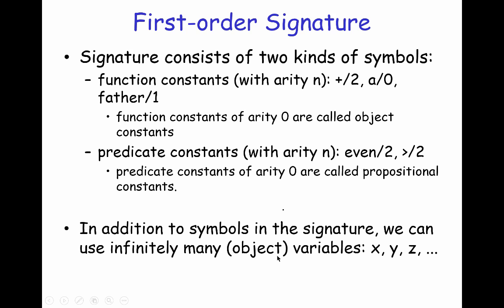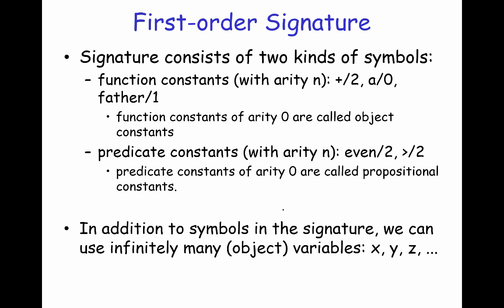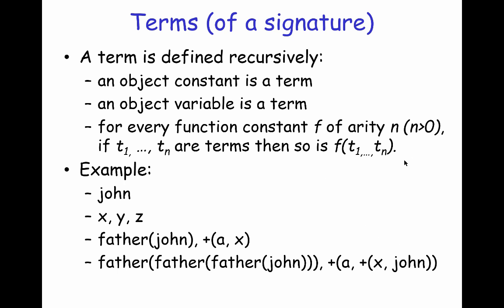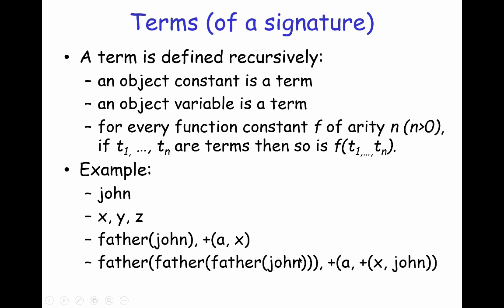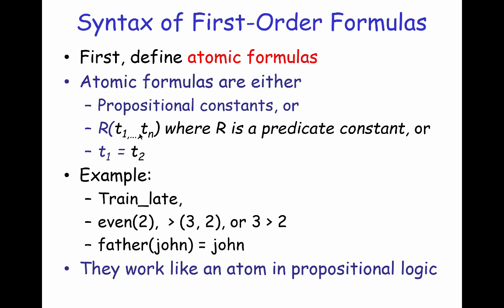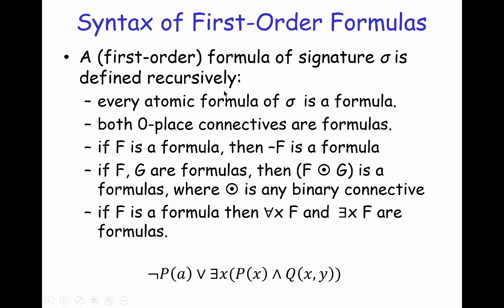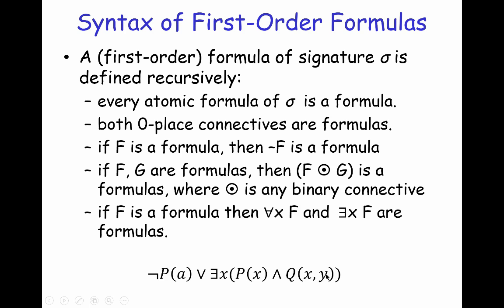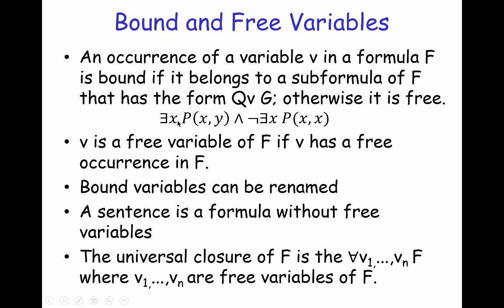FOL (1)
Table of Contents:

00:00 - First-order Signature
03:42 - Terms (of a signature)
06:17 - Syntax of First-Order Formulas
07:17 - Terms (of a signature)
07:23 - Syntax of First-Order Formulas
08:51 - Syntax of First-Order Formulas
11:48 - Bound and Free Variables
14:40 - End of presentation